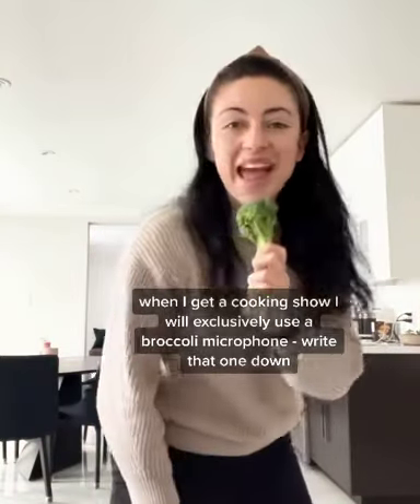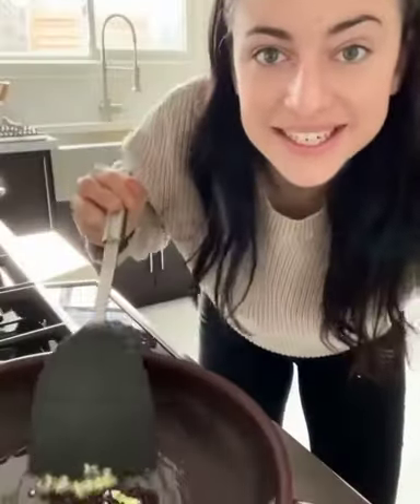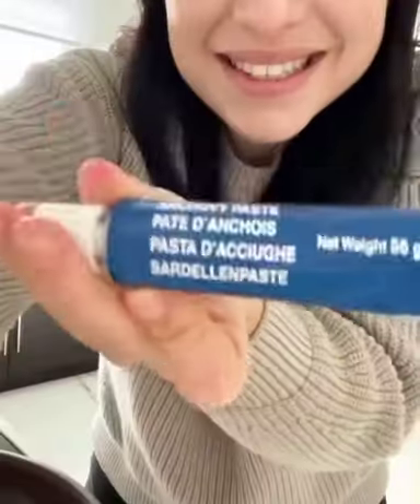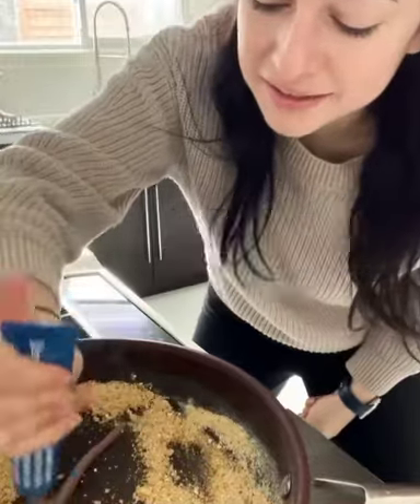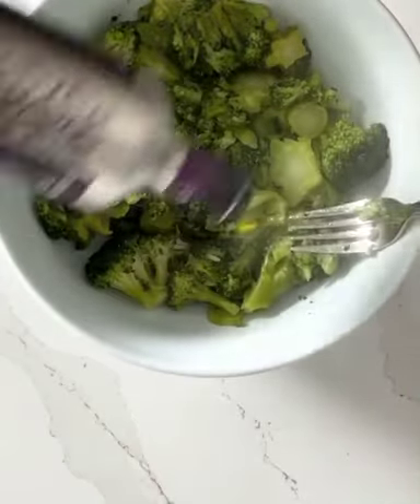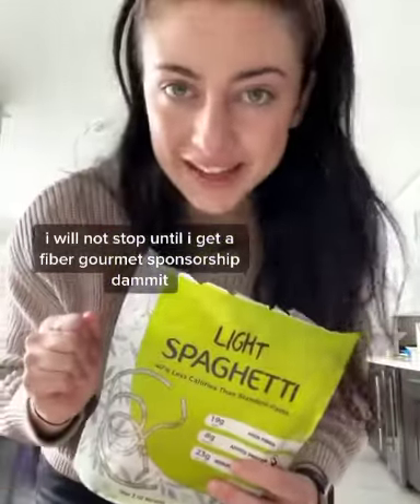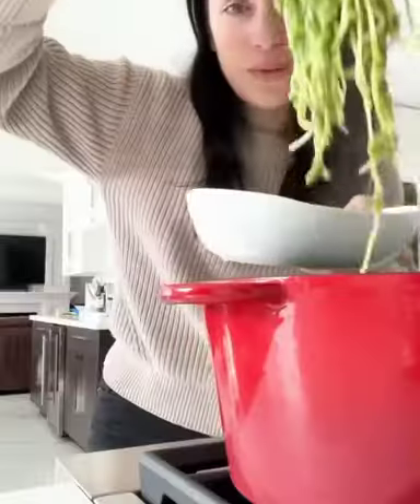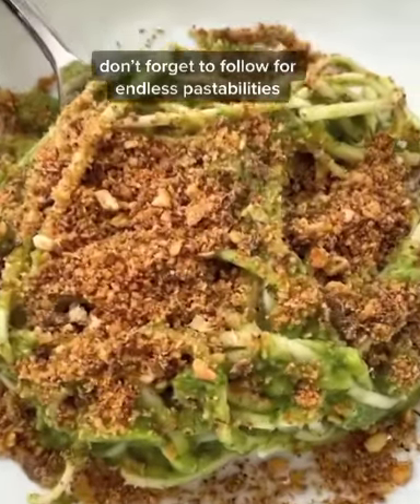Healthy and delicious broccoli pasta!